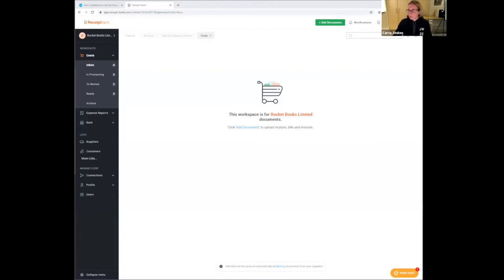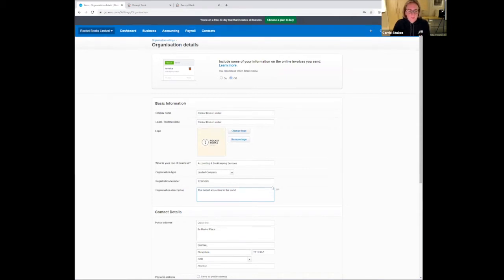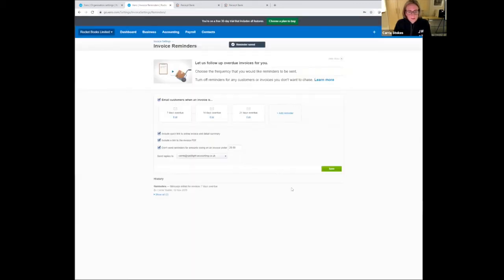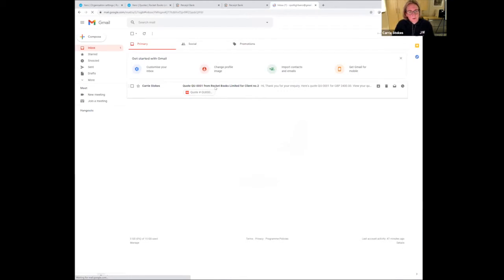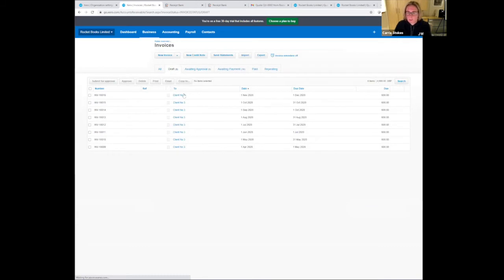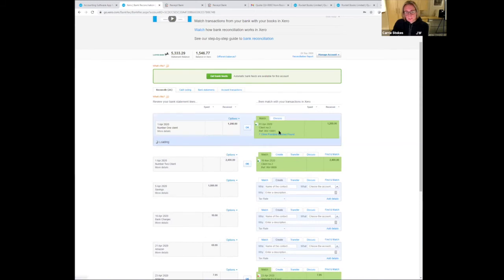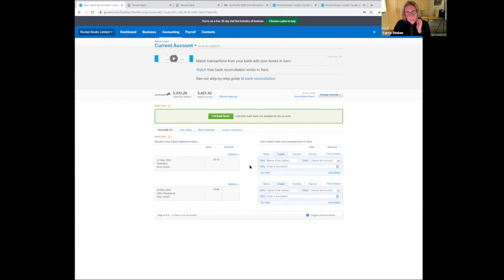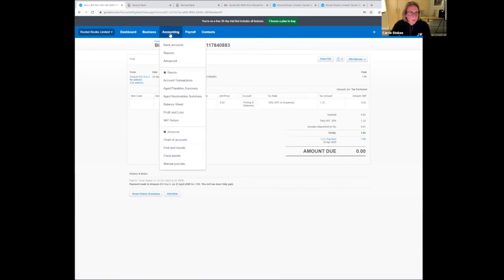Xero Training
Spotlight Director Carrie Stokes covers 15 separate topics from inputting expenditure and purchases onto Receipt Bank to reports to help with your finances.